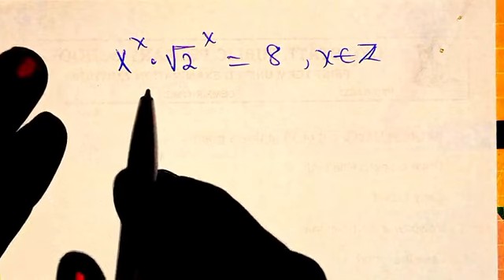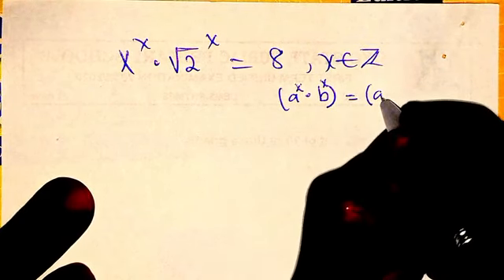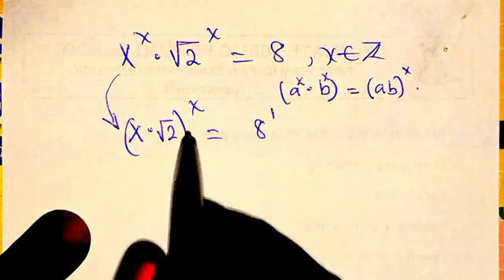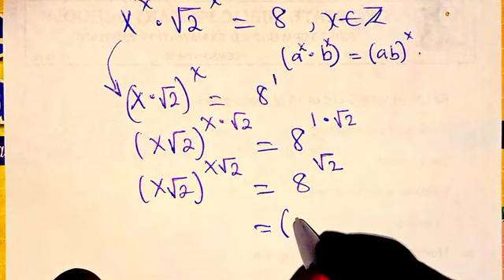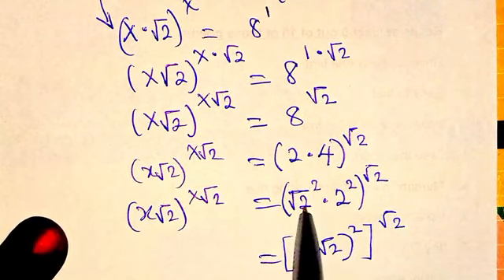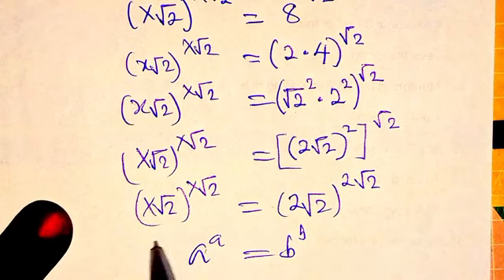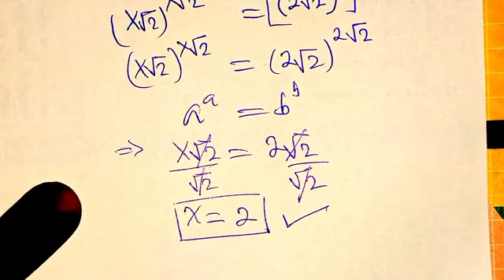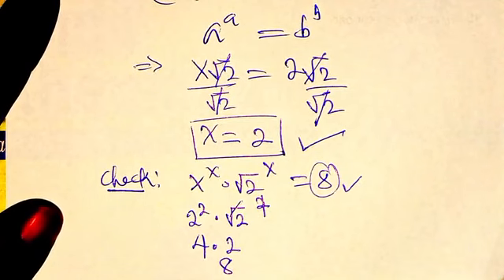India|Math Olympiad |Exponential Equation| What is the value of x?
Here in this video, is another solution of a beautiful Exponential Equation which was well solved for all of you to watch and learn victoriously. Stay calm and learn to the end of the lesson.